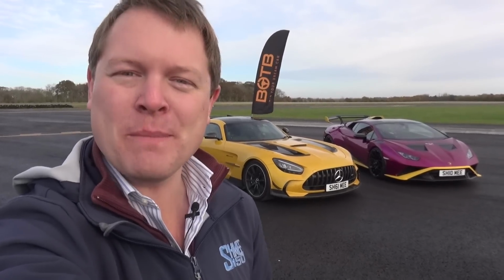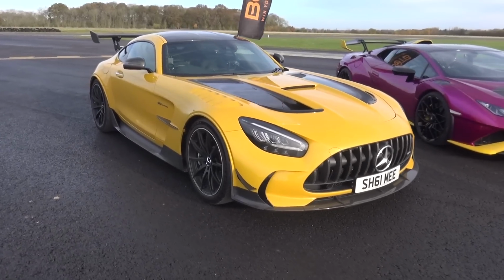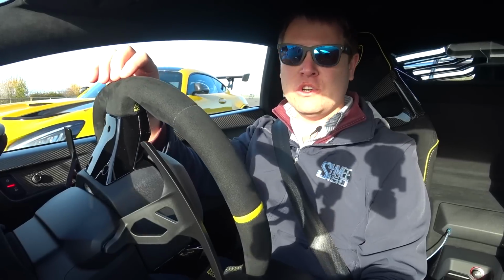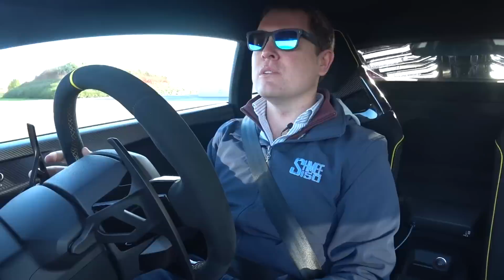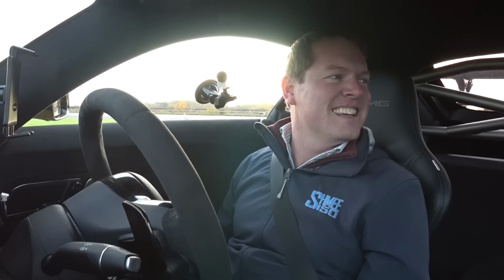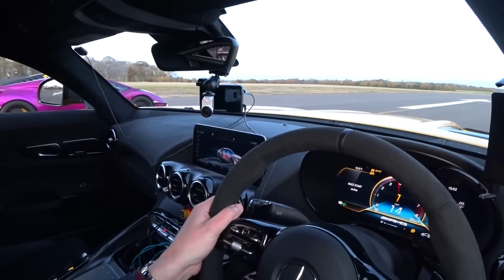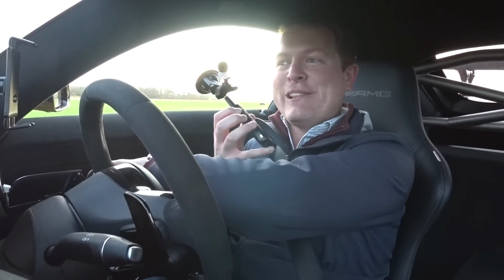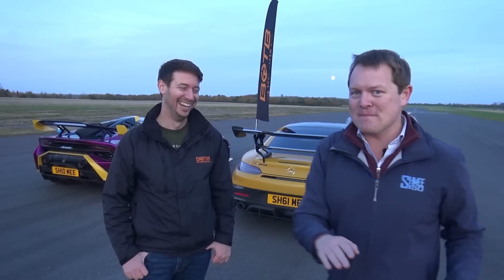My Lamborghini Huracan STO vs AMG GT Black Series DRAG RACE! SURPRISING RESULT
Lamborghini Huracan STO vs AMG GT Black Series!
3x 1/4 mile races head-to-head. Win a dream car and £50,000 cash with BOTB

The Shmeemobiles are back out for a drag race, and this time it's two of the big hitters! We have my new Lamborghini Huracan STO up against my AMG GT Black Series. Both are limited edition, track focused, hardcore beasts designed for the race track but this time around we have them on the 1/4 mile strip down a runway.

The Lamborghini Huracan STO has a 640hp 5.2l NA V10, with the power going to the rear wheels through a 7 speed dual clutch. However, the AMG GT Black Series, while also with a 7spd DCT, has 850hp from the modified 4.0l TT V8 thanks to some upgrades and a small tune by Opus over the standard 730hp.

It's not all about power though, the STO runs the standard road compound Bridgestone Potenza Sport, whereas the GT BS is on the very tricky Michelin Cup 2 R that truly needs heat in order to generate grip. With cold temperatures, a slightly damp runway, and a lot of unknowns, these races could go either way!

With three races head to head, joined by Christian from BOTB to pilot the Huracan STO while I take the wheel of the GT Black Series, let's see how they actually shape up... prepare to be surprised!

BOTB run two car competitions every week giving you the chance to win your dream car - with a choice of hundreds of models! Tickets also start at just 45p and you could also win up to £50,000 cash in the boot.

And for Black Friday they've added the Lamborghini Huracan STO to the line-up - but hurry it's for a limited time only so you must get your tickets by midnight this Sunday 28th Nov!

Get your tickets now and be sure to let me know if you win!

Chapters:
00:00 Intro
00:46 Comparison
03:36 Thoughts
05:02 STO Warmup
06:37 GT BS Warmup
08:33 Race 1
11:11 Race 2
12:44 Race 3
14:50 Conclusion